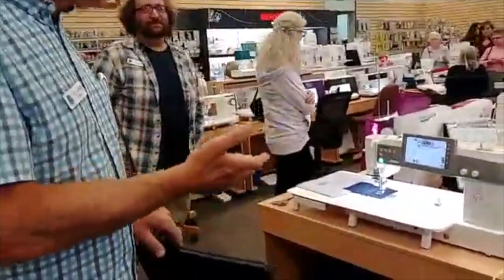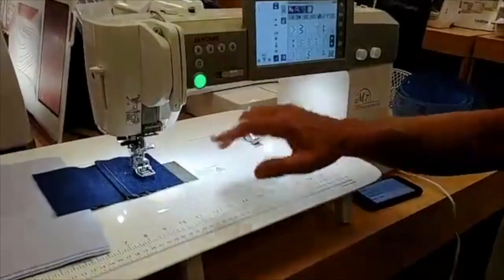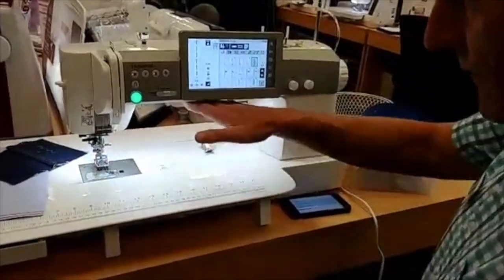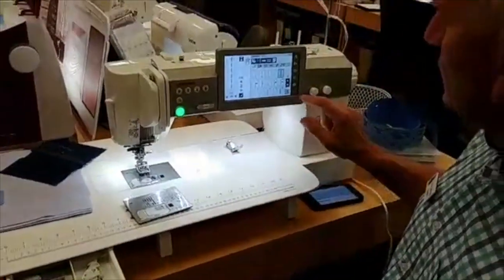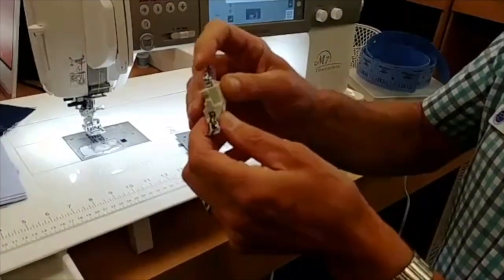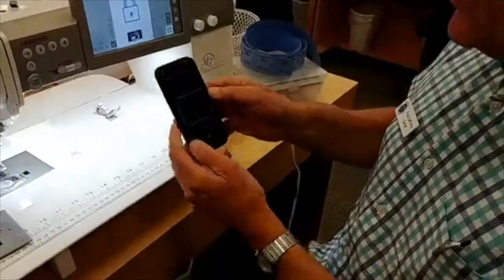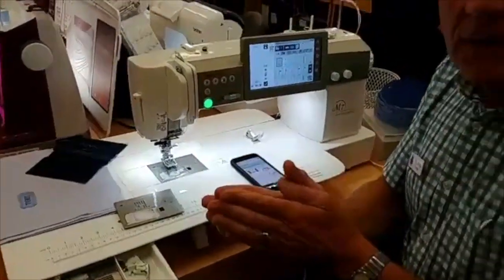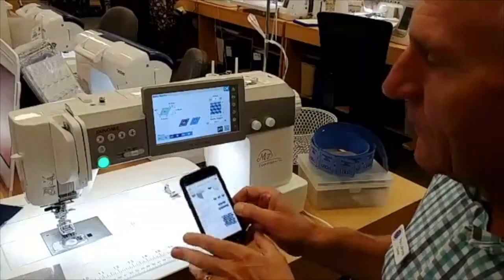Janome Continental M7 Demo at Sew What's New (Facebook Live)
Paul shows us some of the great features of the new Janome Continental M7 sewing machine!